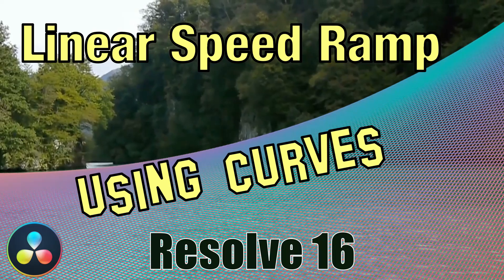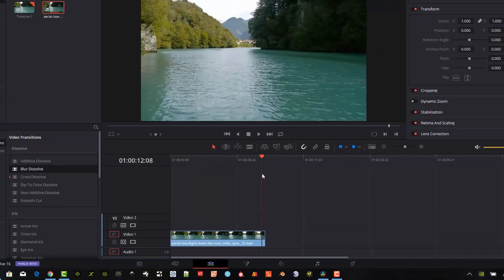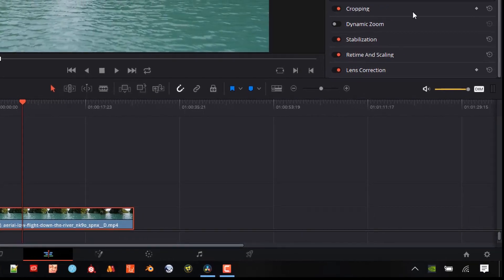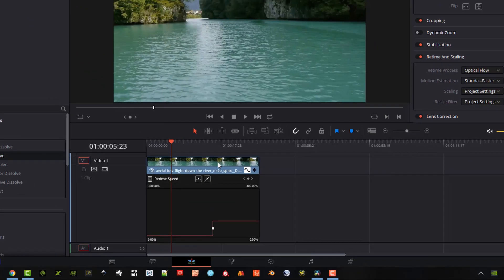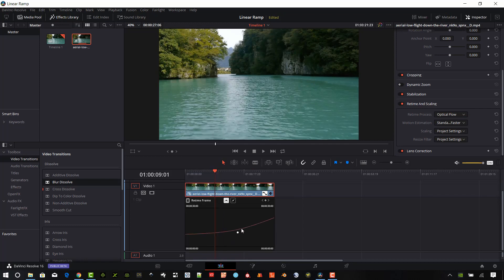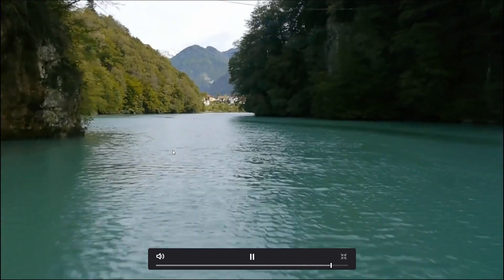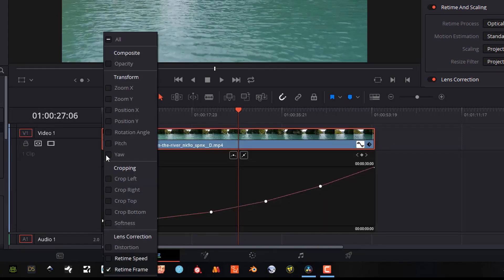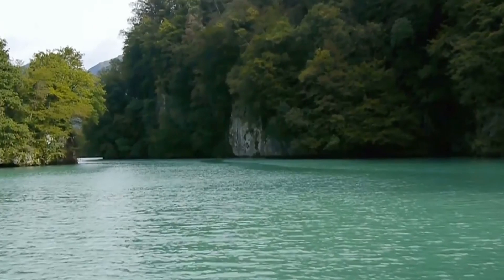Davinci Resolve Linear Speed Ramp using Curves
In Davinci Resolve build linear speed ramps using curves.  There is a hidden curve option available to take bad jump transitions between speed ramp speed changes in the retime controls to create curved or linear transitions between speed changes.  I will show you how to start a video at 0 speed up to 100 percent speed with a nice linear transition in the speed change so there are no jumps.  Adding curves to speed ramps provides a finishing touch to video production.  This video covers how to find the hidden menu in Resolve to apply the curve changes.  Speed ramping in Davinci Resolve is very simple.  This tutorial trick will help you get the best speed effects with Speed ramping in Resolve with finite control of the transition curve.